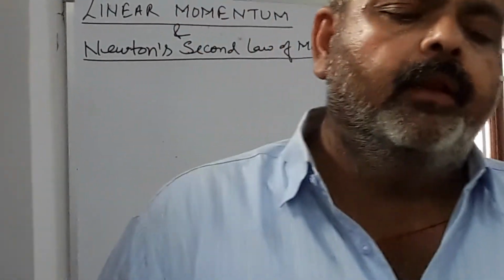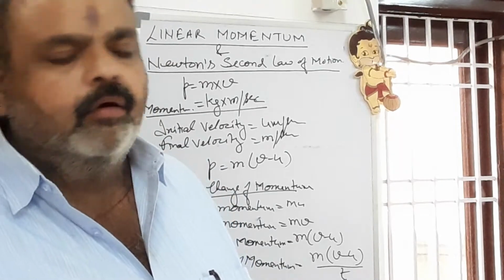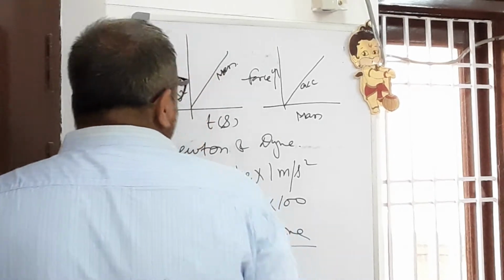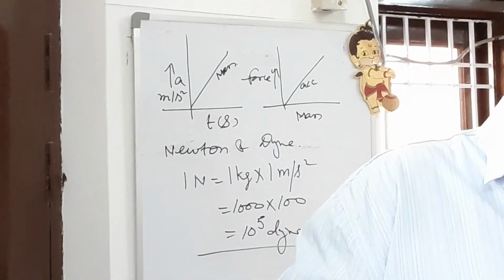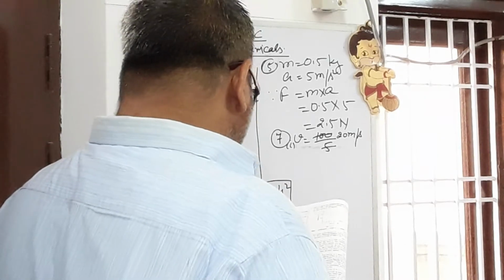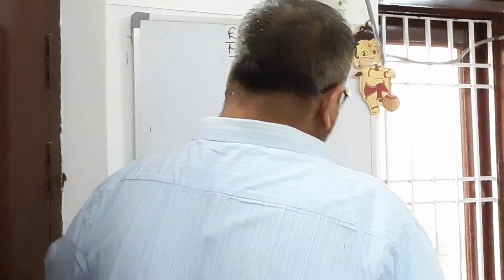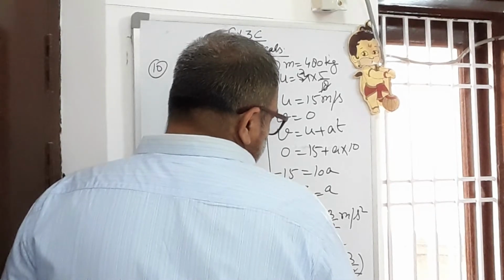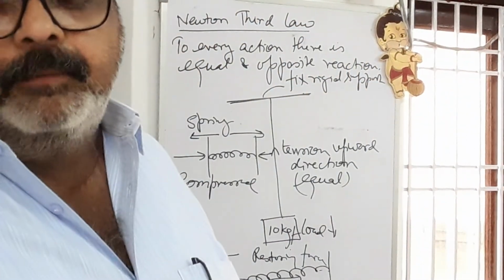ICSE Class 9th Physics Chapter 3 Part 5